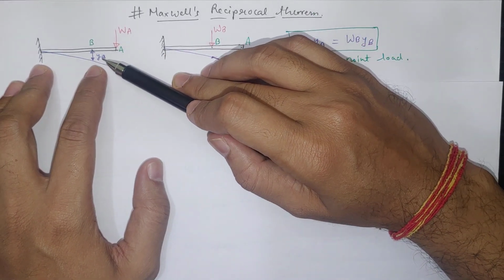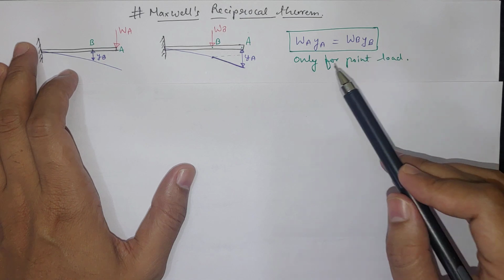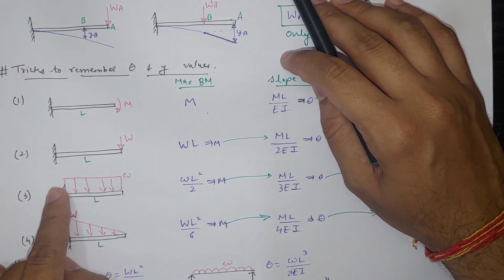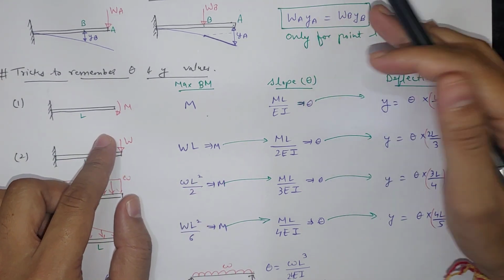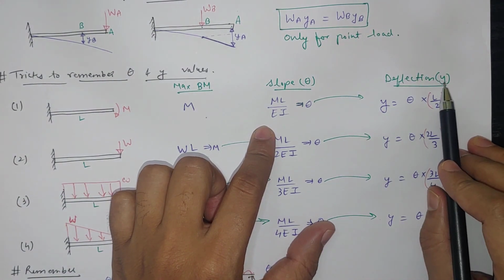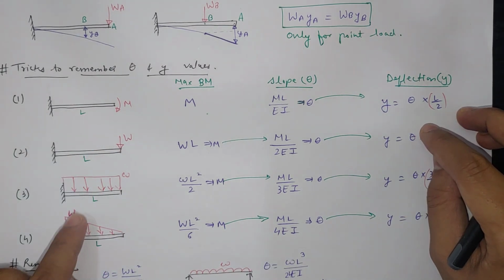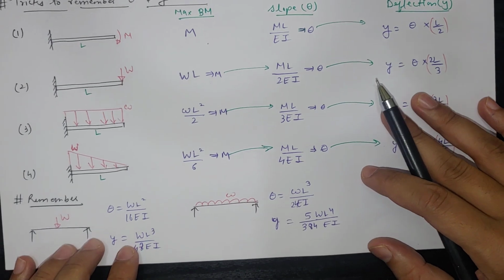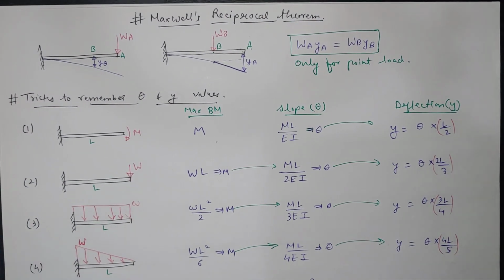L17.6 - Maxwell Reciprocal Theorem gate gateexam strengthofmaterials mechanicalengineering GATE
Maxwell's Reciprocal Theorem is a fundamental principle in structural analysis that states that for a linear elastic system, the deflection (or displacement) at any point in a structure due to a unit load applied at another point is equal to the deflection at that point due to a unit load applied at the first point. In other words, the response of the structure is reciprocal.
Key Concepts

    Reciprocal Displacement: If you have a structure and you apply a load PP at point A, the deflection at point B due to that load can be expressed as δBAδBA​. Conversely, if you apply a load PP at point B, the deflection at point A due to that load is δABδAB​. Maxwell’s theorem states:
    δBA=δAB
    δBA​=δAB​

    Linear Elastic Systems: The theorem applies to linear elastic materials, where the relationship between load and deflection is linear.

Applications

    Structural Analysis: Useful in analyzing beams, trusses, and frames, especially when determining deflections under different loading conditions.
    Superposition: Helps in simplifying calculations by allowing the use of superposition of displacements.

Example Application

    Beam Example: Consider a simply supported beam with two points A and B. If a unit load is applied at point A, you can calculate the deflection at point B using standard methods (e.g., the Moment Area Method or Castigliano's Theorem).

    Reciprocal Load: Then, if you apply a unit load at point B, you can determine the deflection at point A. According to Maxwell's theorem, the deflections should be equal:
    δBA=δAB
    δBA​=δAB​

Advantages

    Simplification: Reduces complexity in calculations, especially for multi-load scenarios.
    Versatile: Can be applied to various structural elements and loading conditions.